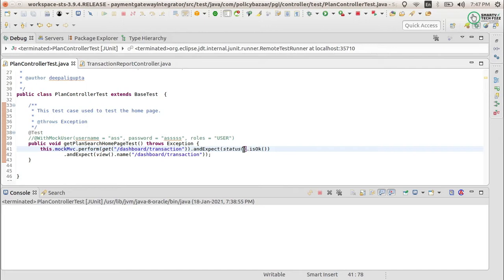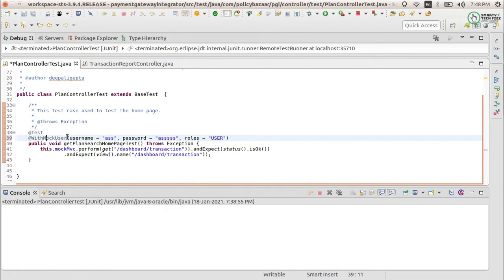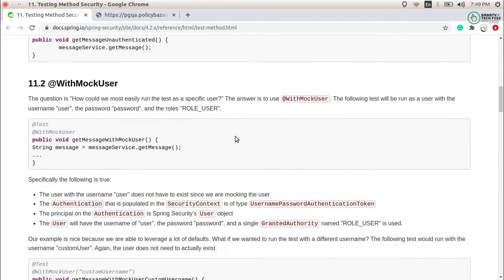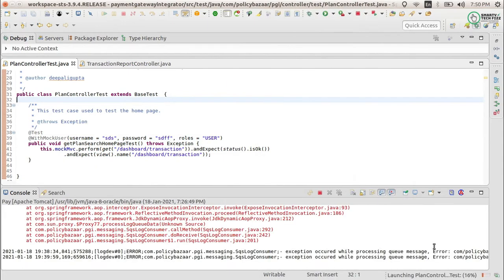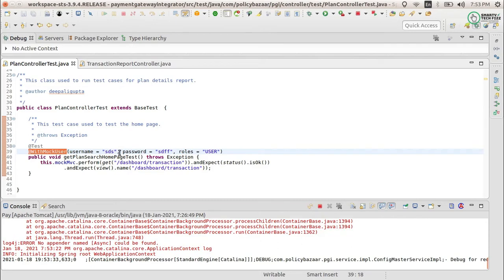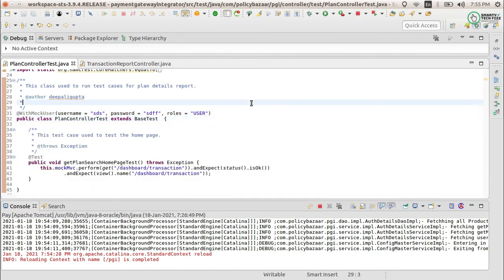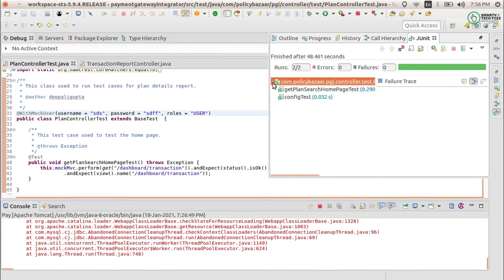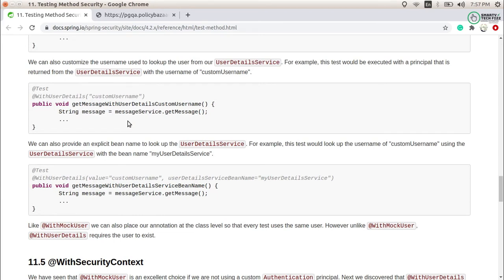Add user role to request in Spring MVC Test Framework | Mock Authentication | Use of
Today we will talk about use of @WithMockUser. The question is "How could we most easily run the test as a specific user?" The answer is to use @WithMockUser. When we want to mock the authentication, we can use this method this also not necessarily have the mocked user to be present in our system.

withmockuser | Mock the spring authentication | test spring methods with mocked user | how to test spring JUnit test with the credentials and roles.